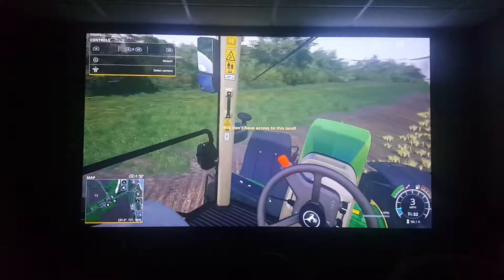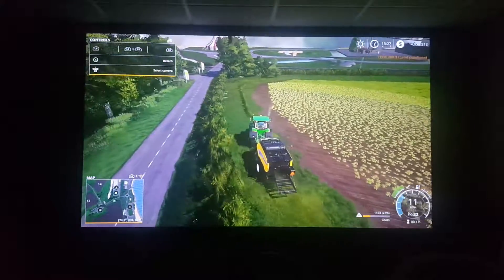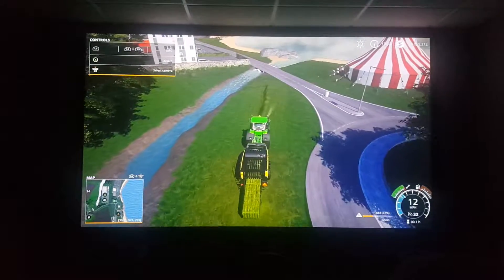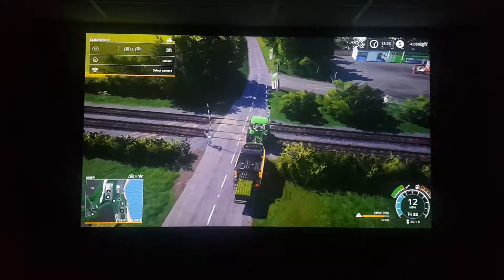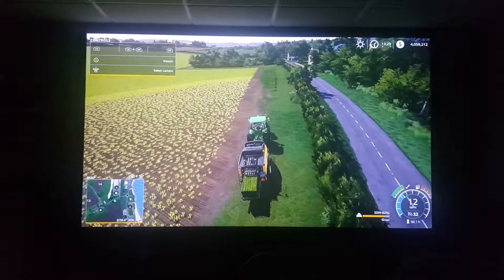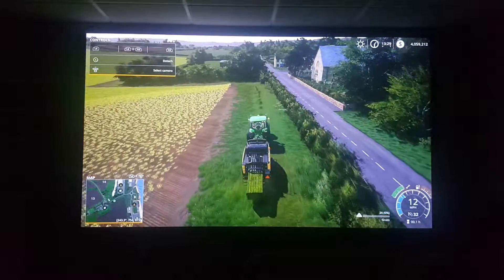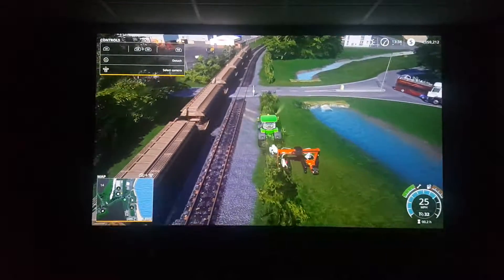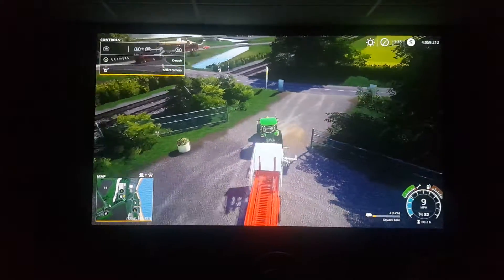Farming Simulator 19 part 1: grass bad